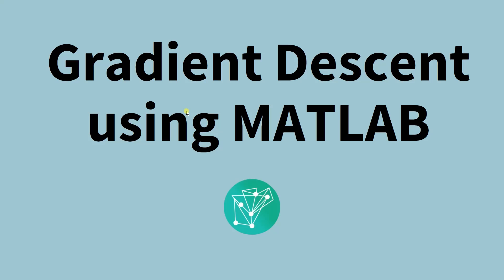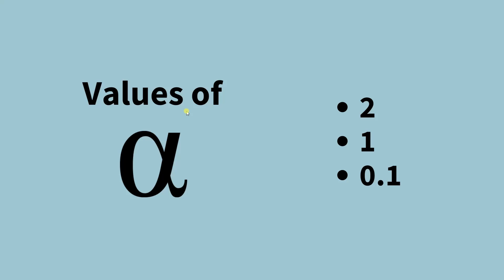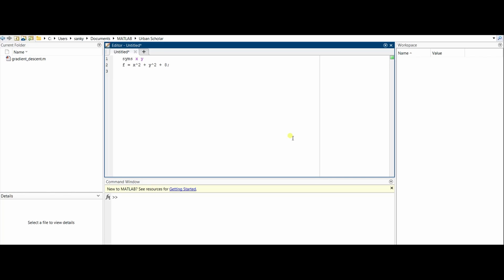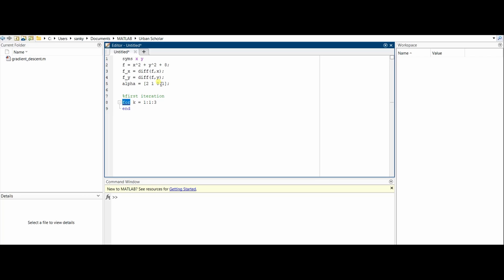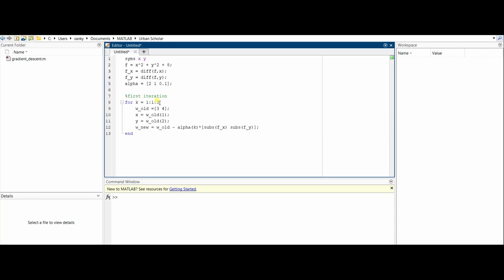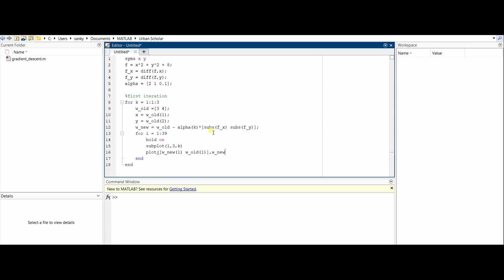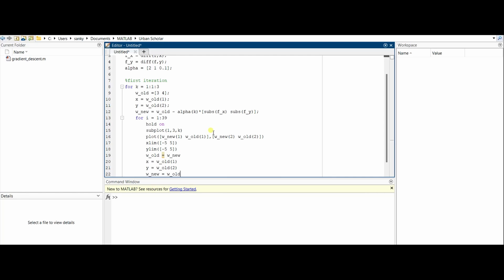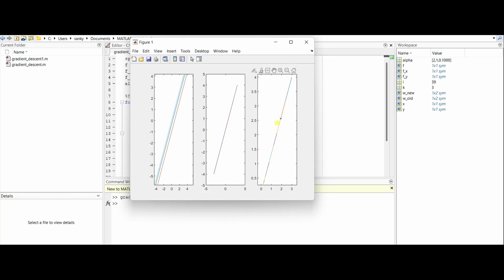Gradient Descent Using MATLAB : Writing a M Script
Welcome back!

In this video we look at how we write a m script for gradient descent on MATLAB. We take a simple function for which we already know the answer and see how the value of alpha influences the final answer and the descent!